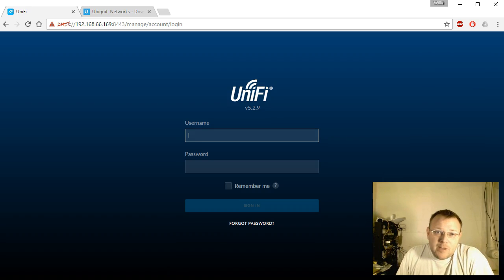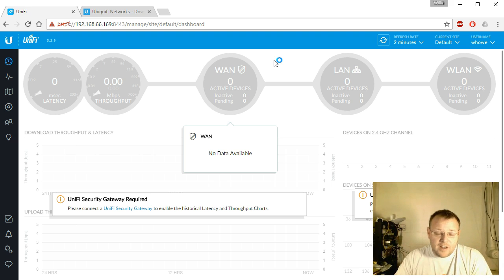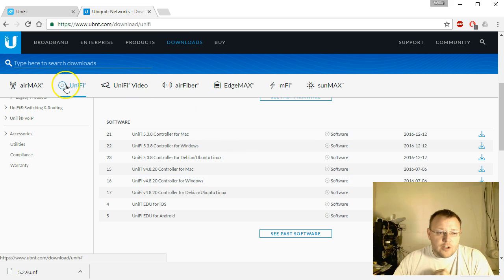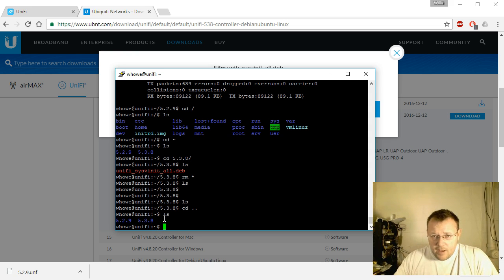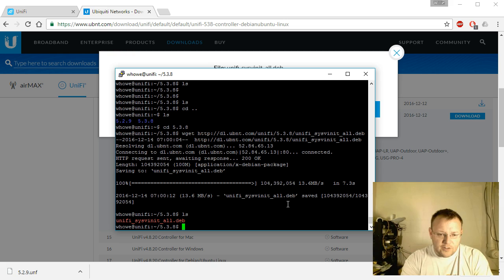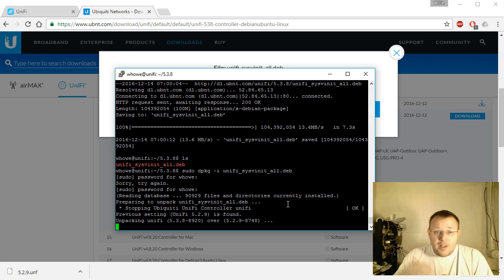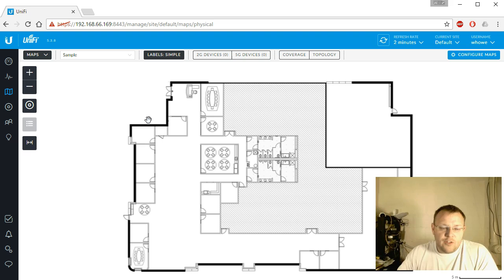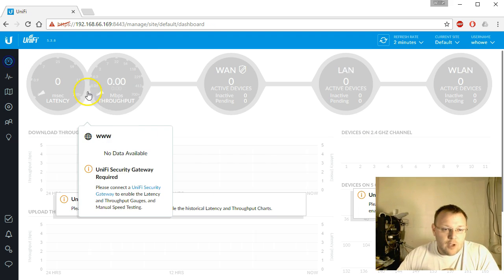UniFi 5.3.8 Official Release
UniFi 5.3.8 has been officially released.  I am excited about a lot of the new features and fixes!

The topology view is going to be huge!

If you were using Google Maps previously you'll need to go snag your API key to continue doing so.

Come back for more videos concentrating on the Topology View!